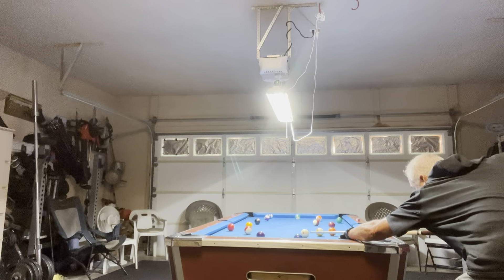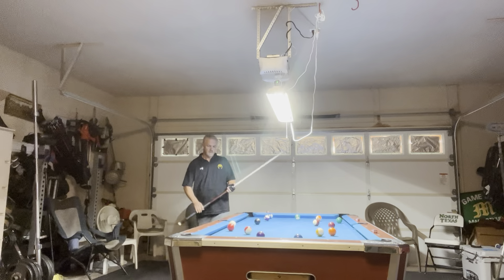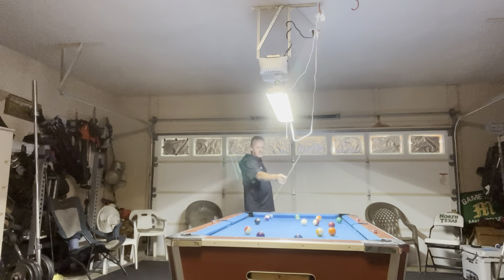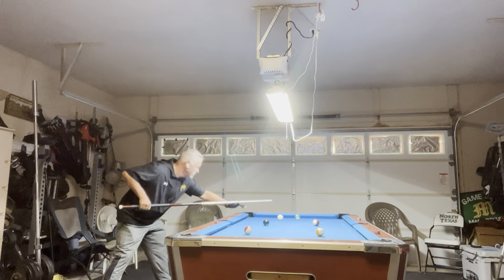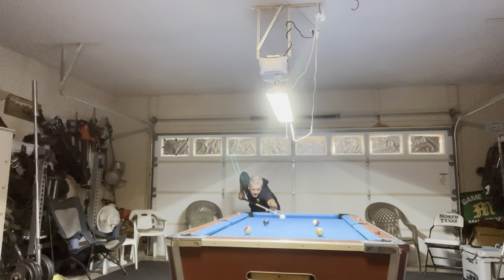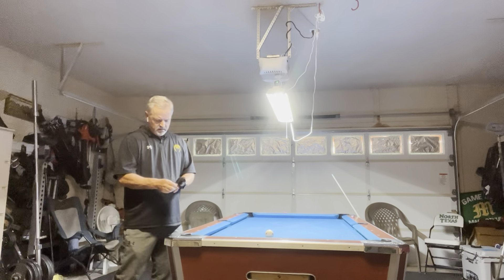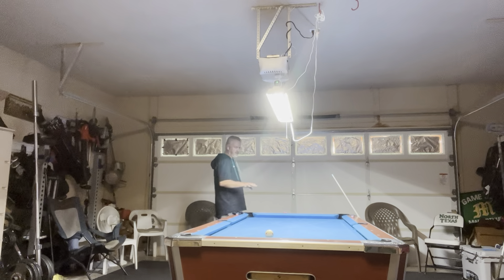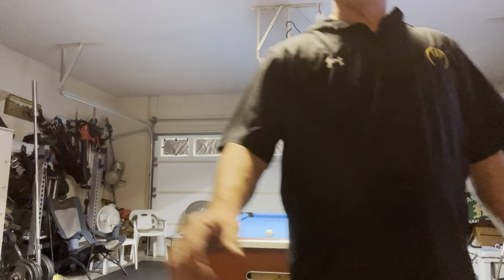Coach DeLong- 8 Ball Patterns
Can You Run Out?